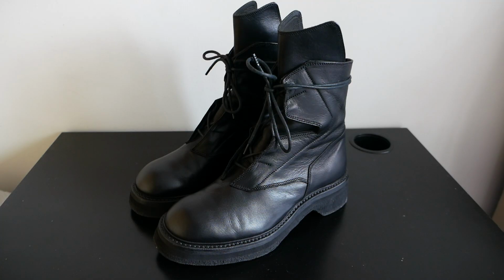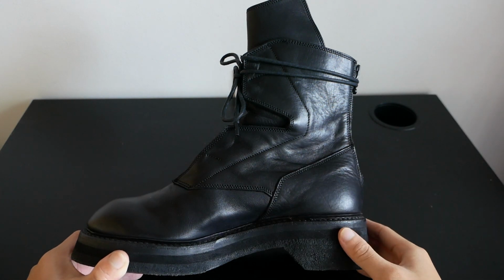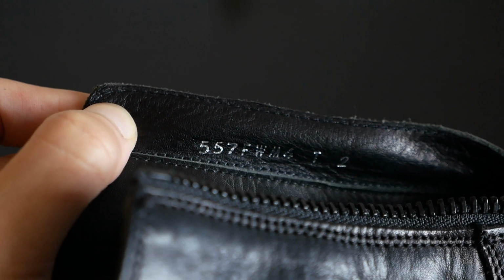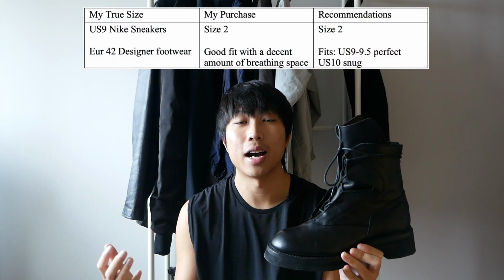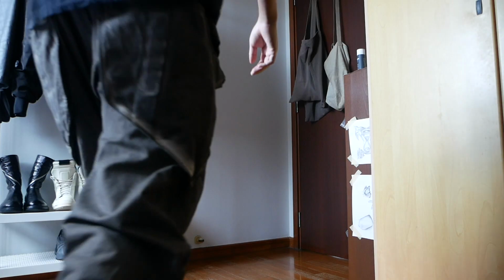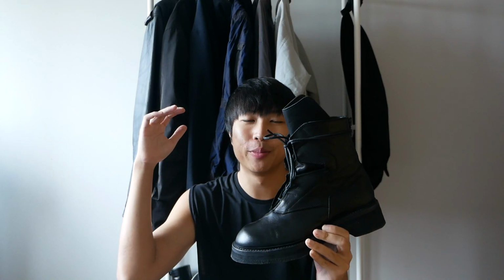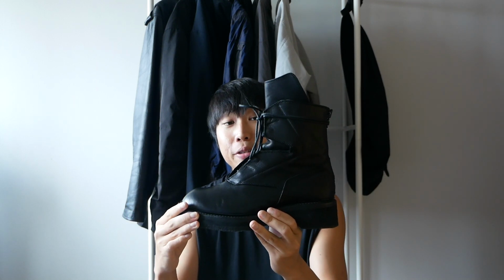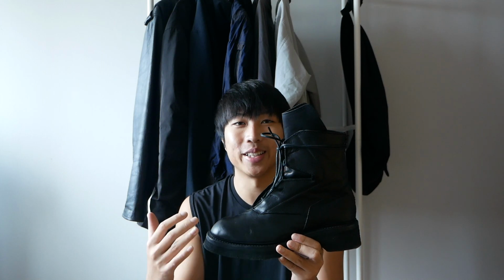Julius FW16 Void Military Boots Review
Just picked up a pair of Julius Void Military Boots from FW16/17! Here are my thoughts :)

Shot on: Lumix G80

Song: No Sense // Blakenberge